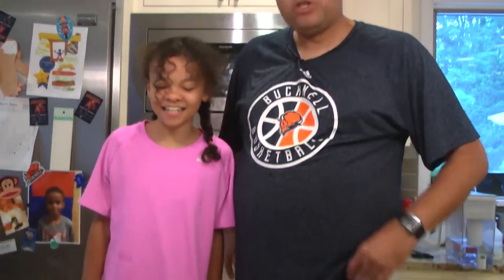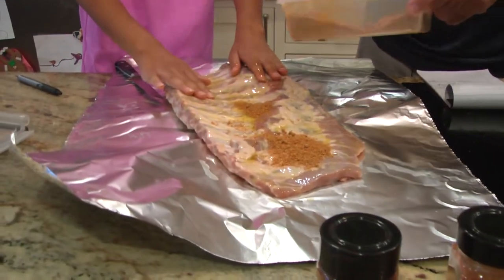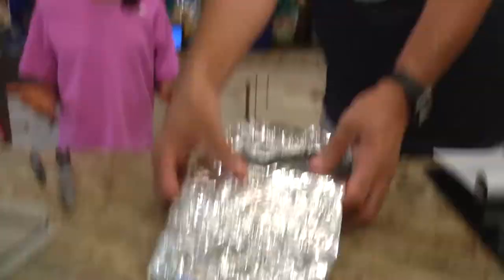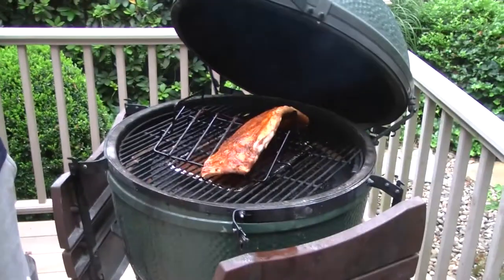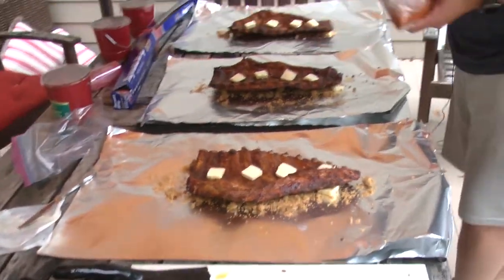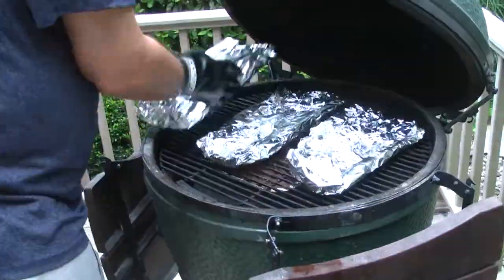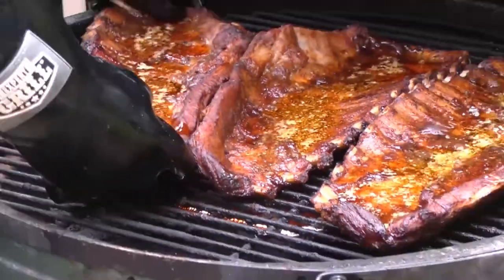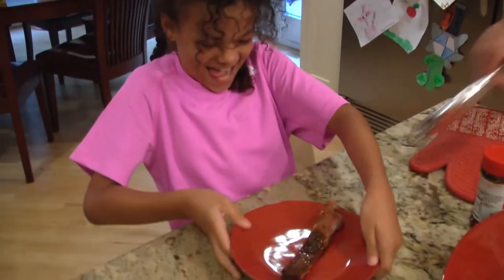Grillin' With Men's Basketball Coach Nathan Davis